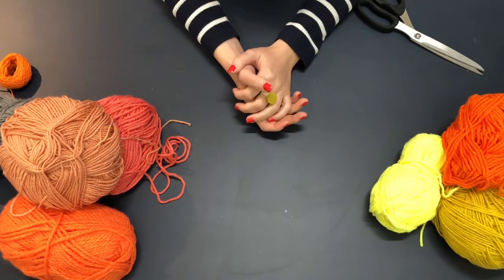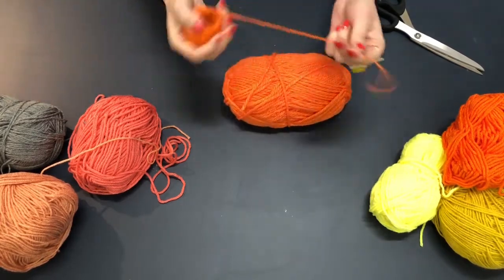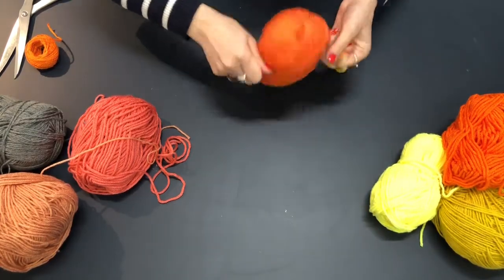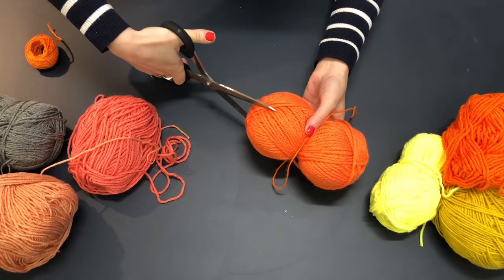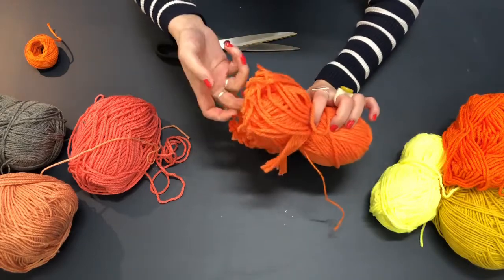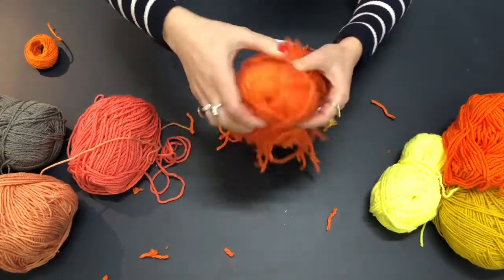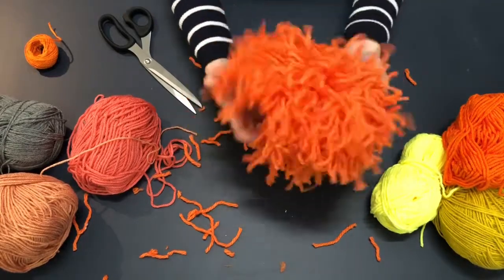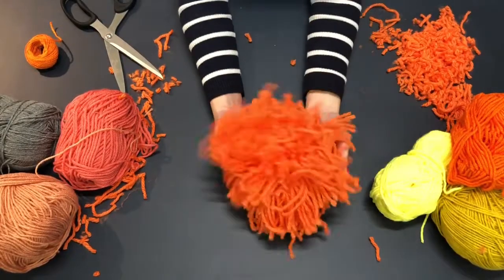HOW TO...MAKEA GIANT POMPOM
Learn how to turn a whole ball of wool into a giant pompom!